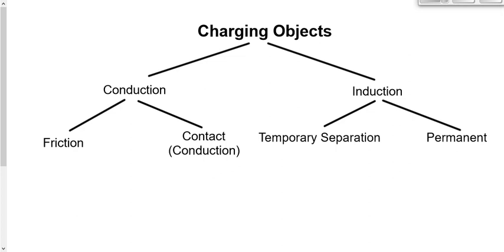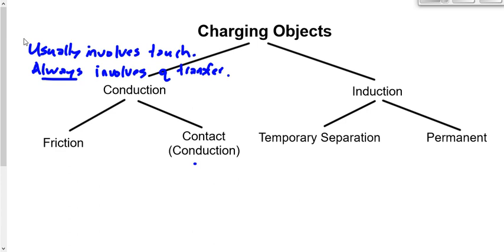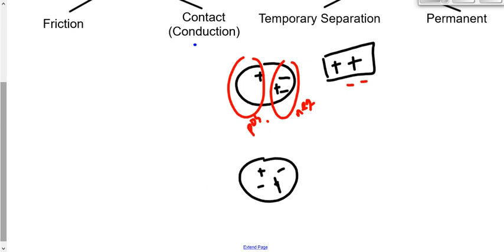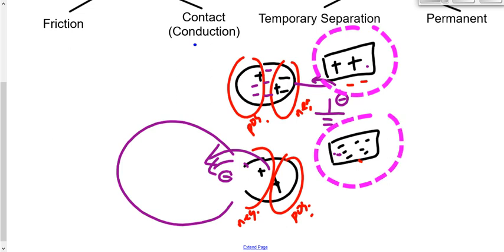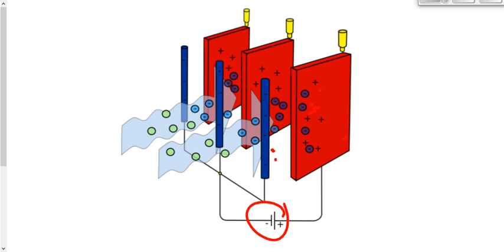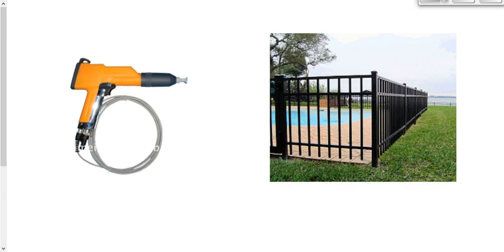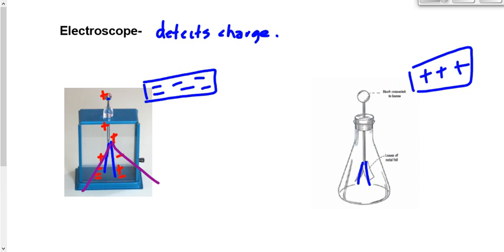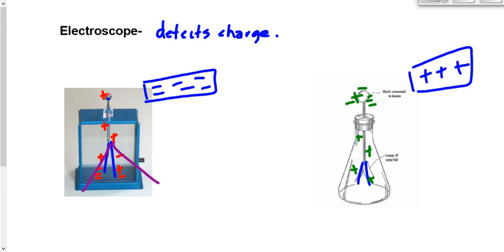(203-P3017F) More Charging Objects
Charging by induction and conduction.